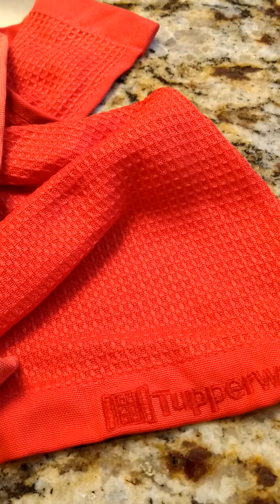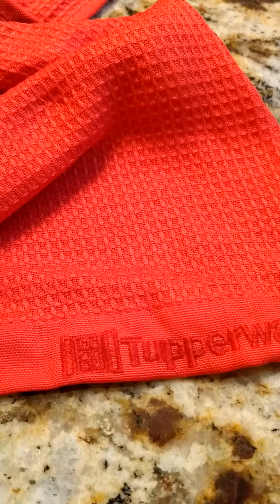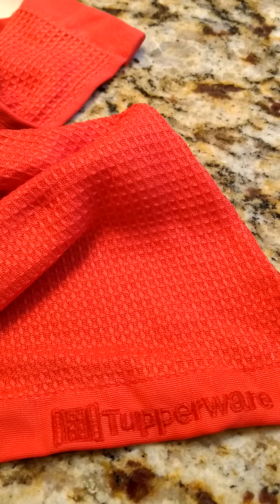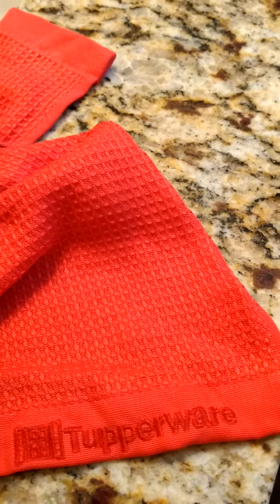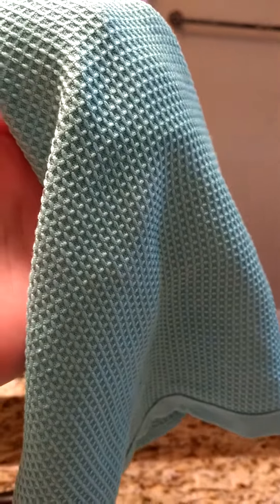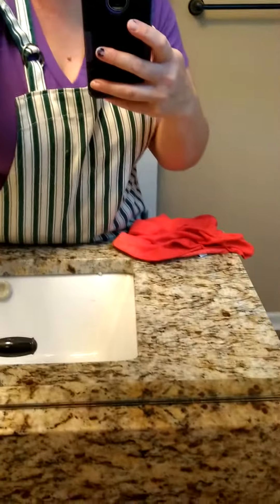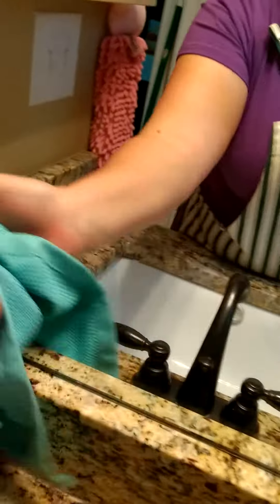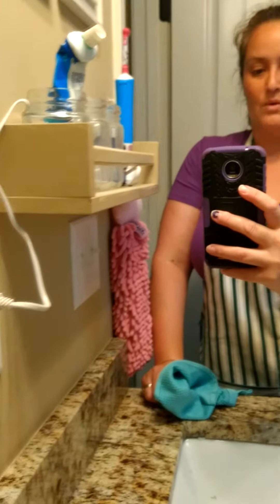Tupperware Window Glass Microfiber